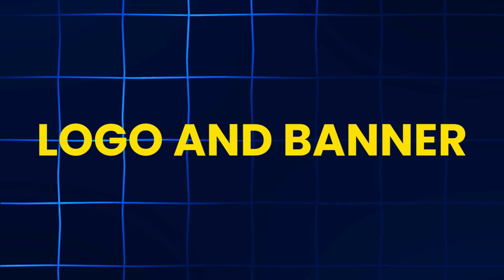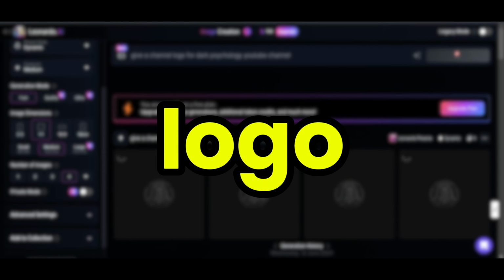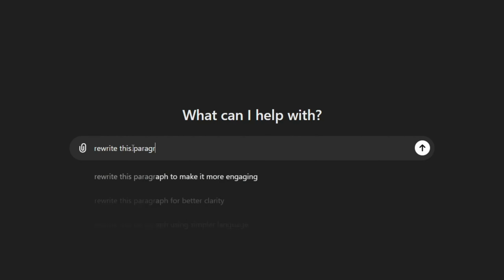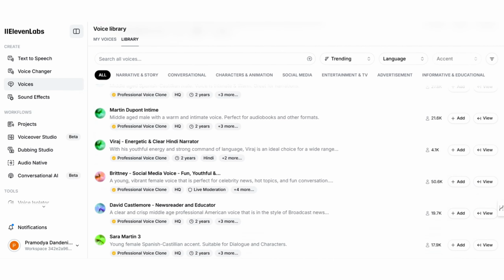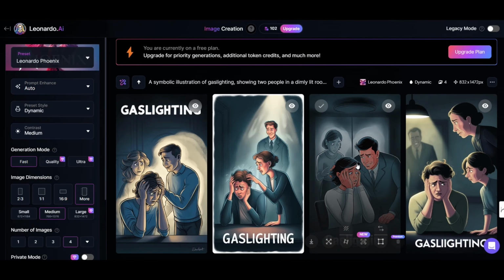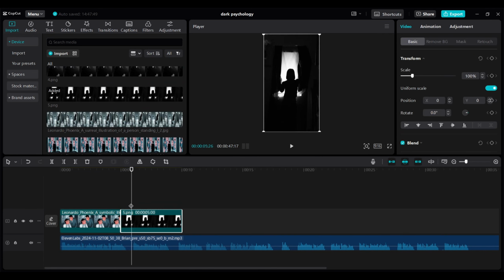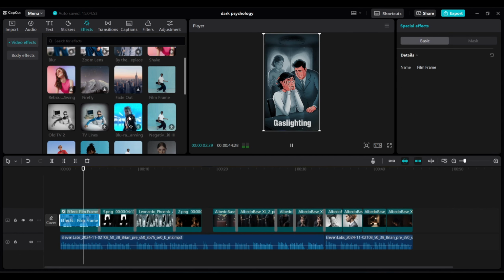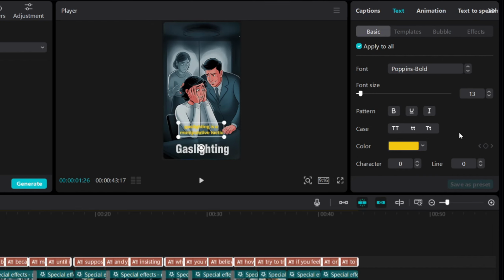YouTube Automation Step by Step with AI: Trending niche for 2025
Learn how to automate your YouTube channel step by step using AI technology. Discover the trending niche for 2025 and stay ahead of the game!